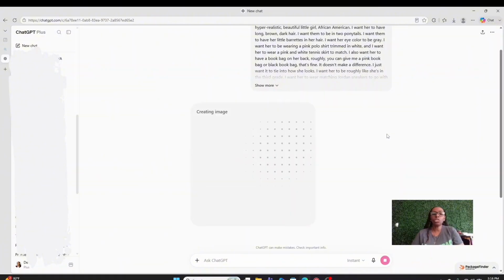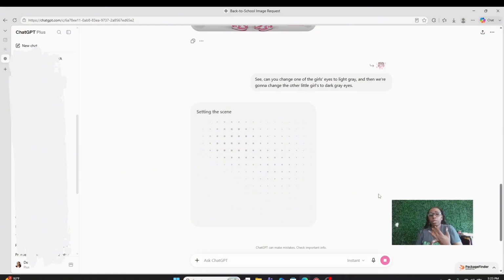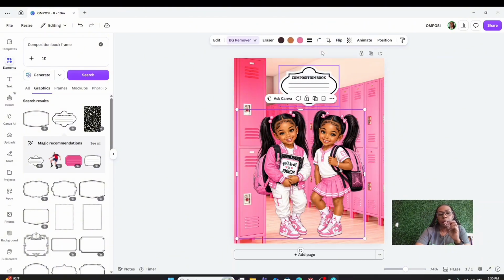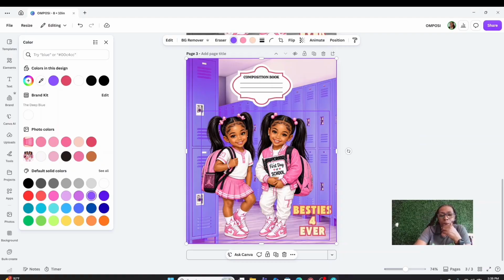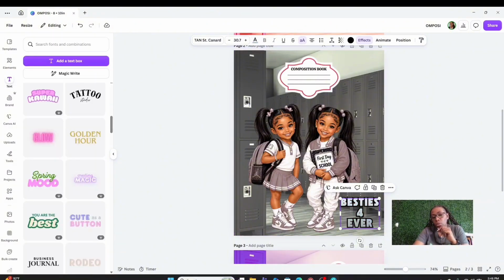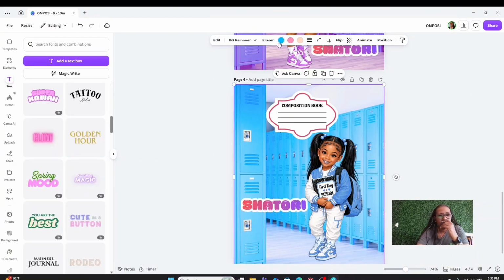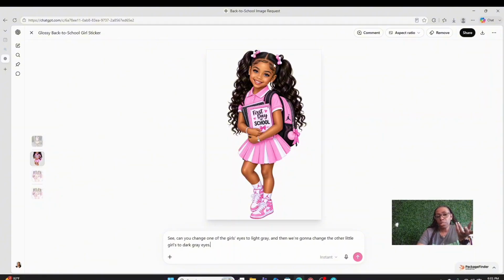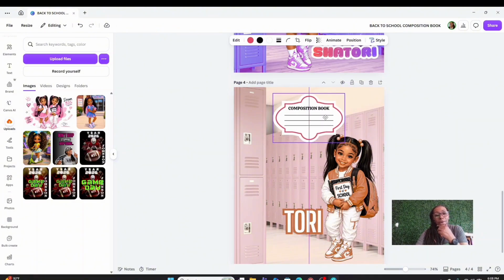Beginner Canva Tutorial: Turn Any Image Into a Back-to-School Template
Beginner creators, this step-by-step Canva tutorial will show you how to turn an image into a custom back-to-school template-without designing everything from scratch.

In this beginner-friendly tutorial, you'll learn how to:

-Turn an image into a custom template
-Create a back-to-school design in Canva
-Customize your design with beginner-friendly tools
-Save time while creating digital products

Ready to stop staring at a blank Canva screen?

 Watch the full tutorial, create your own version, and start turning your creativity into clickable income.

Grab Your Digital Products Here

Amazon Storefront